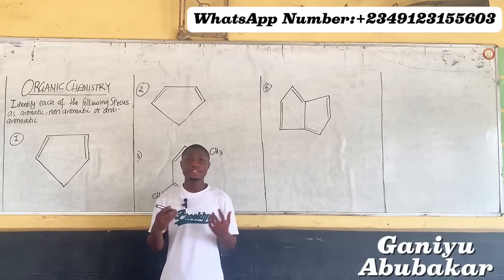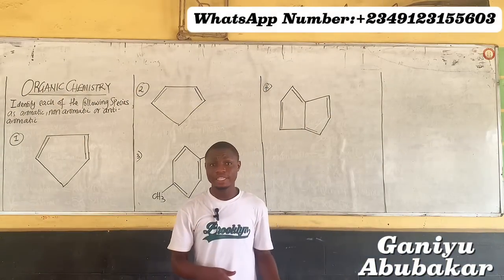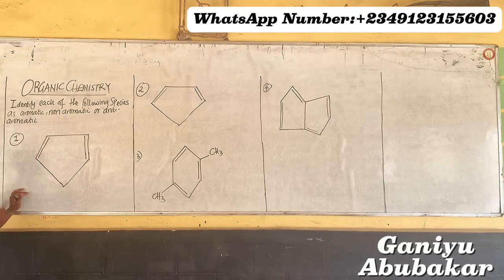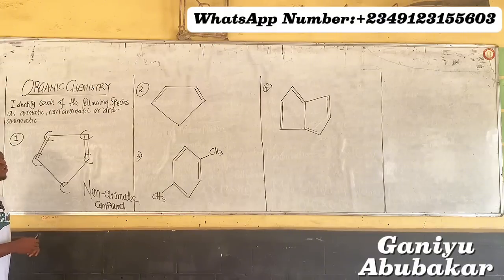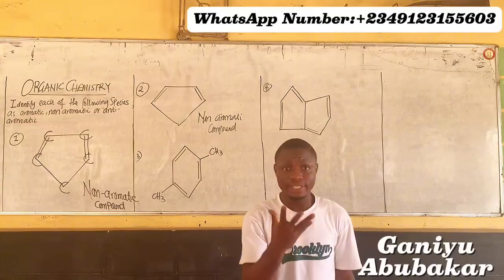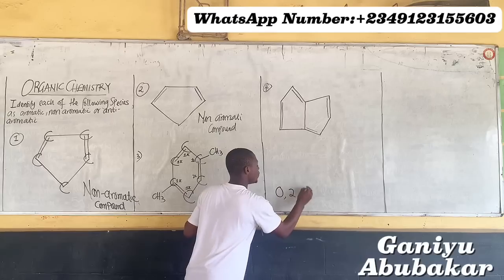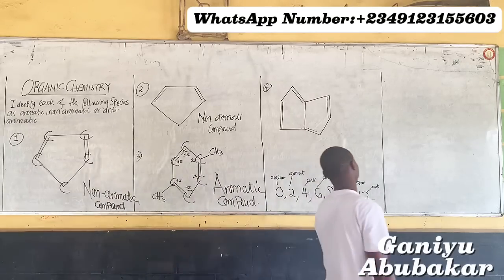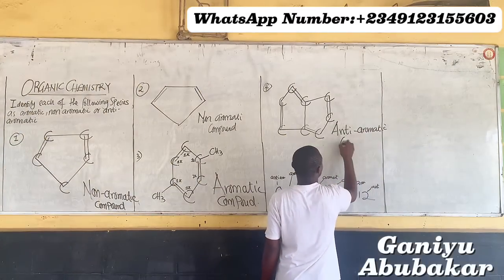AROMATICITY | ORGANIC CHEMISTRY | PAST QUESTIONS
Learn about aromaticity in organic chemistry, including aromatic compounds and their unique properties, such as aromatic stability. In this video, we'll go over past questions and provide study tips on how to tackle these types of questions. Understanding molecular structure, particularly carbon rings, is crucial in organic reactions and chemistry. Get ready to test your knowledge with our chemistry quiz and improve your skills in organic chemistry.